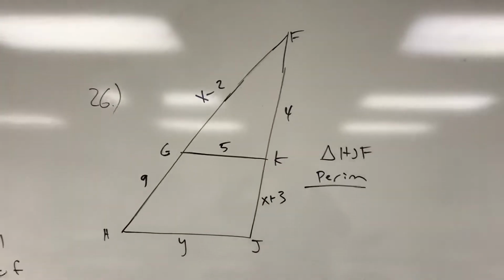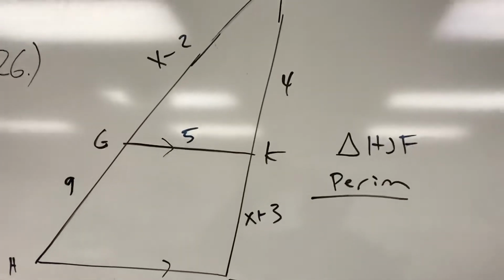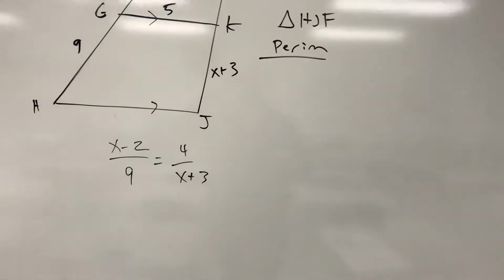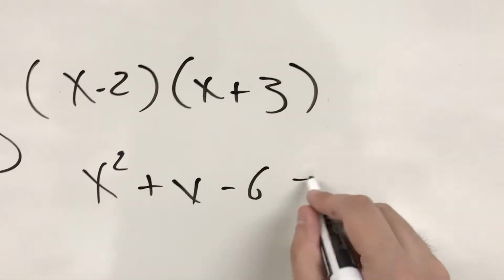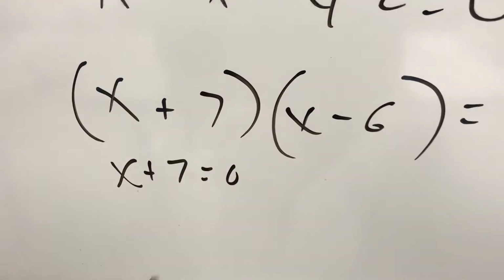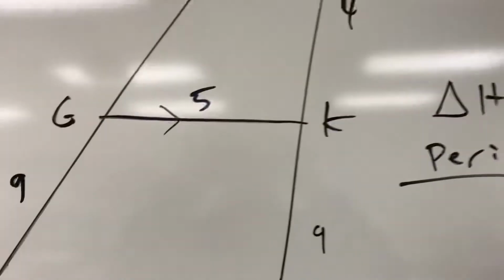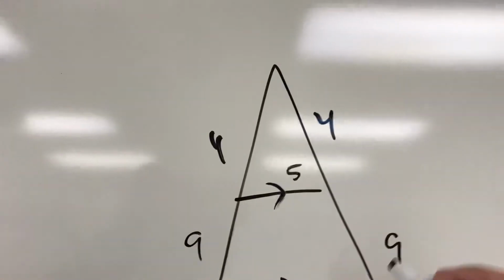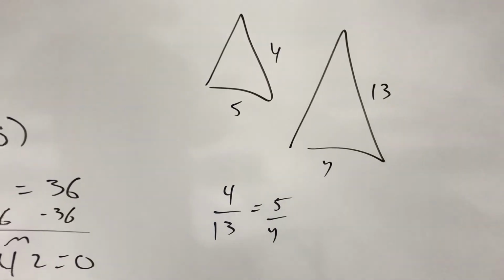#26, section 8.5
Problem #26 from section 8.5, McDougal-Littell Geometry.